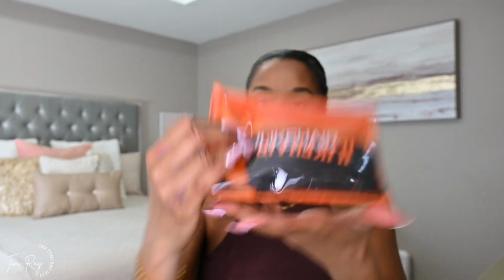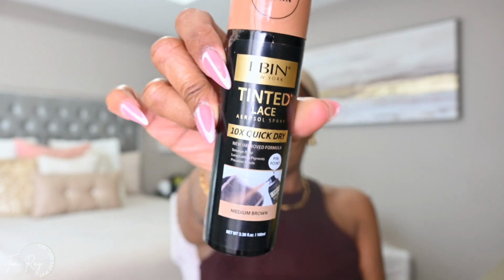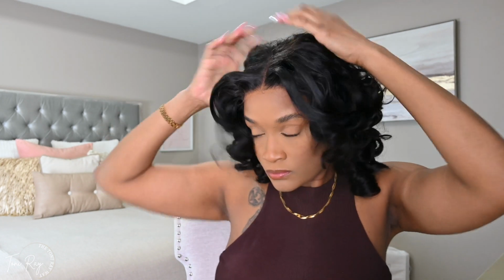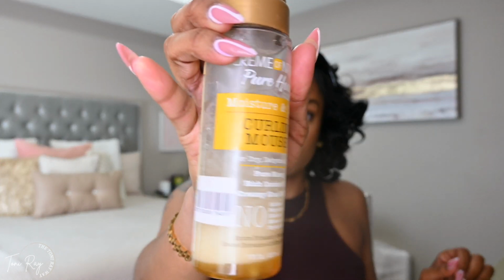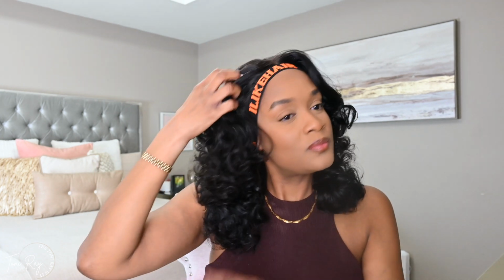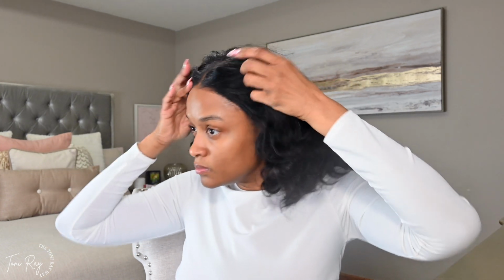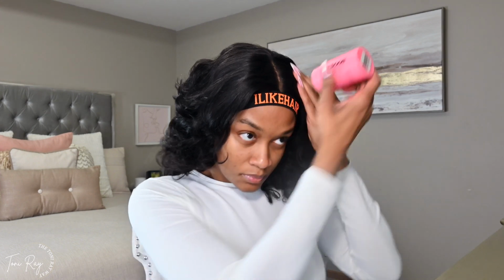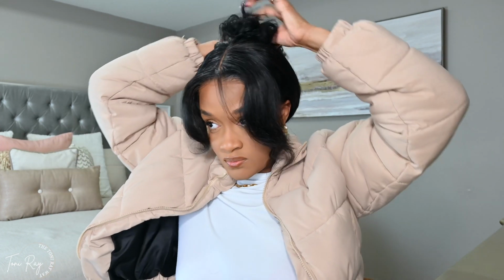DETAILED for beginners Wear and Go Wig Install 5 Min or LESS| Wigs for Large Heads 23.5 |Toni Ray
I am NOT exaggerating! This really is a beginners wear and go wig install that you can complete NO SKILLED REQUIRED in 5 minutes or LESS!

The days of having to be a master at laying lace are OVER!

▂▂▂▂▂▂▂▂▂▂▂▂ILIKE HAIR WIG INFORMATION▂▂▂▂▂▂▂▂▂▂▂

Wig in the video: Wear & Go Designer Layered Wavy With Curtain Bangs 4x4 Lace Closure Human Hair Wig

Equipment:
Nikon Z50 Mirrorless Camera
Slik Sprint 150 Tripod
Ring Light

Chapters:
Intro: 00:00
Wig Details: 00:16
Minor Wig Prep: 01:17
Simple Melt: 02:57
Reveal & Optional Install: 04:13
Final Look: 05:49

Hey luv, remember to have a BEAUTIFUL day! Love on your family! Love on yourself!

Toni

( glueless wig, glueless wig install, wear and go wig install, ready to wear wigs, ilike hair, ilike hair wig review, 3 min wig install)